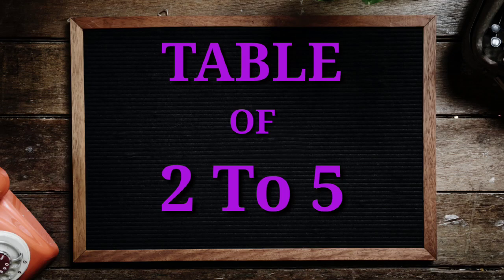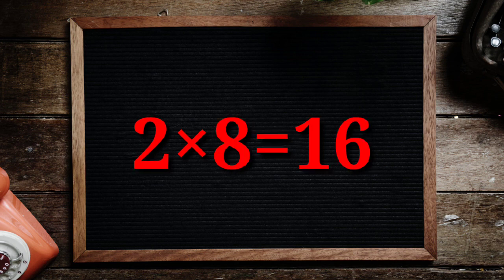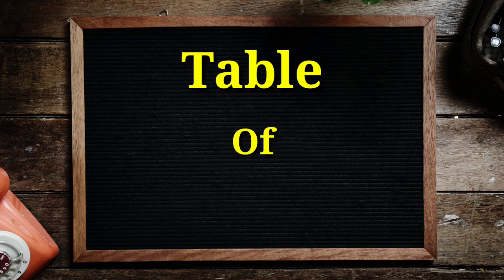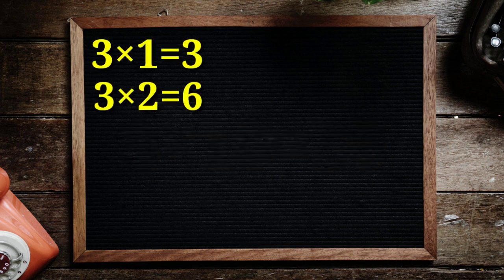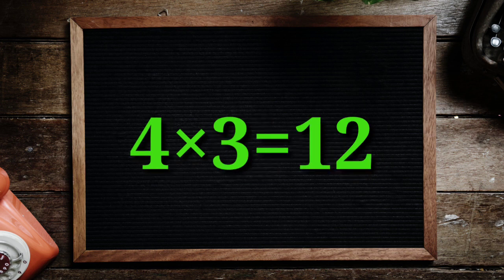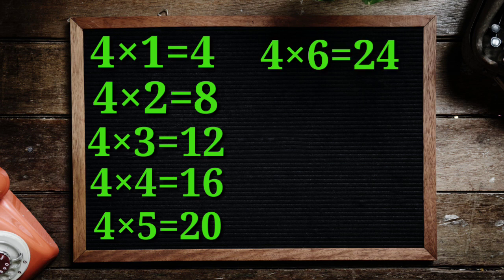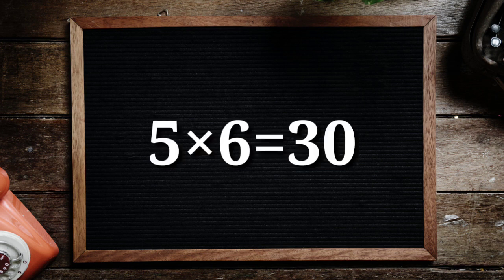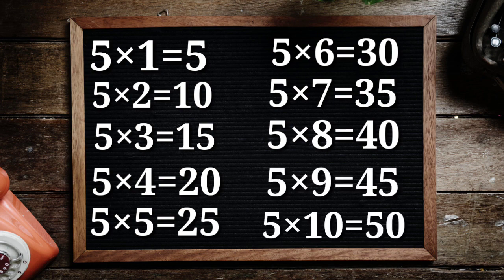Multiplication tables for children 2 to 5 , learn table 2 to 5, table 2 to 5 for kids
This Video is about Multiplication Table (2 to 5) for children. Children will learn Maths table easily with help of this video.